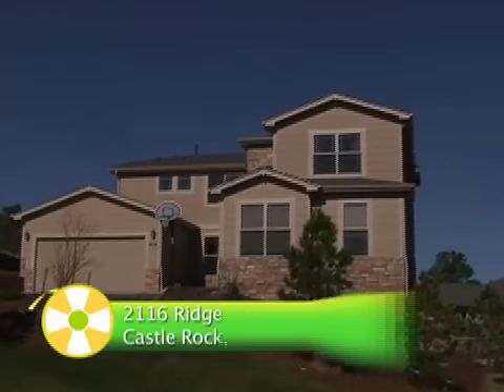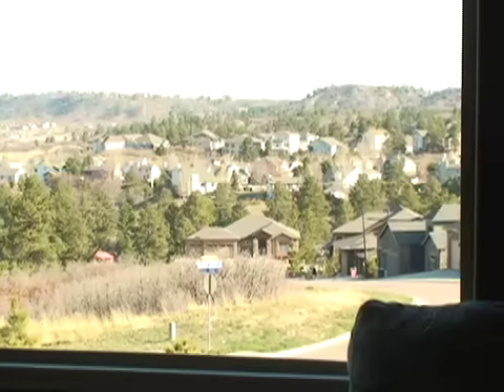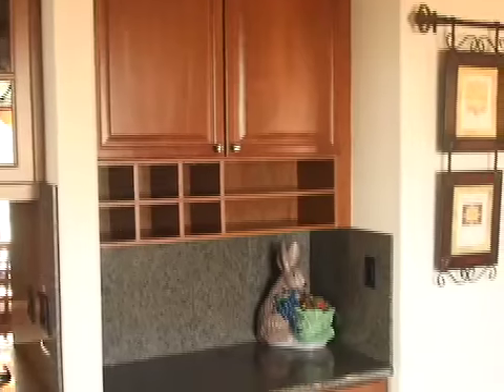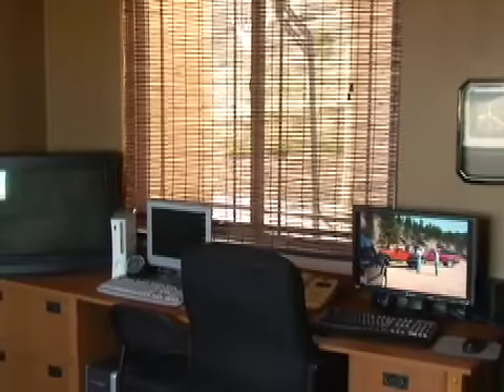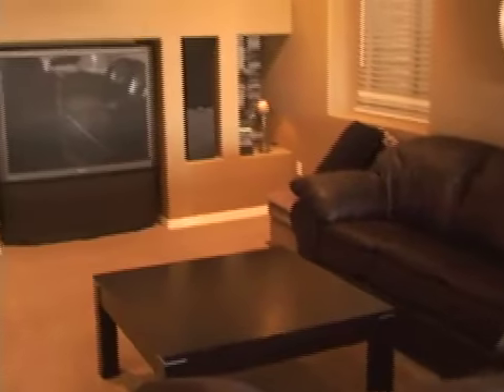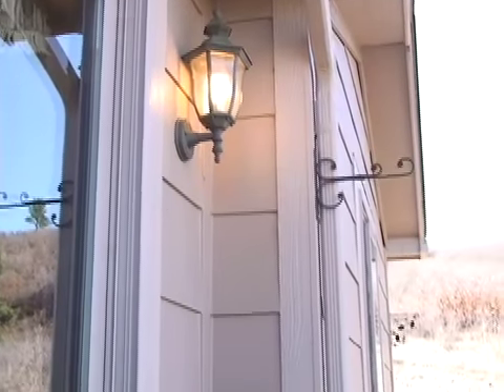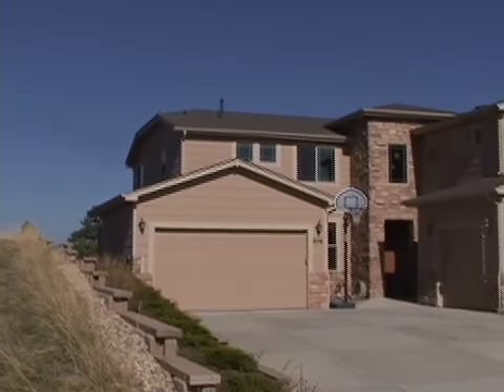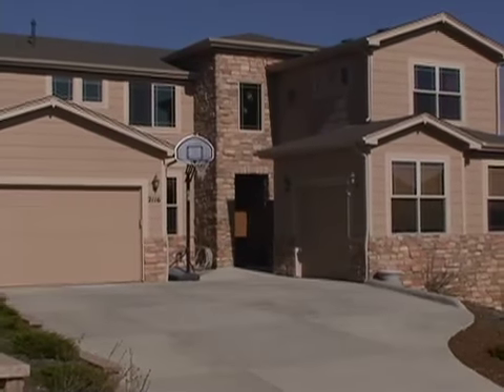2116 RidgeTrail Dr. Castle Rock, CO